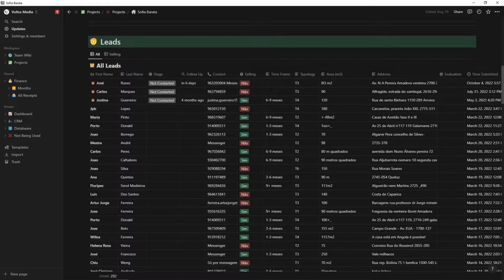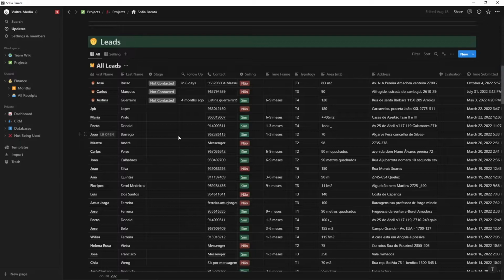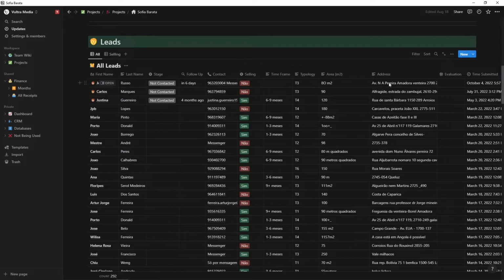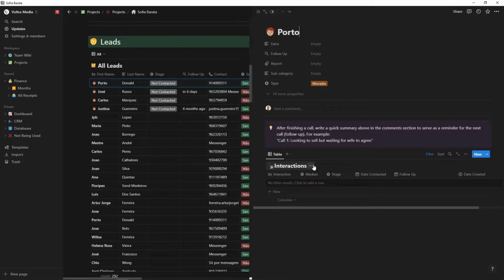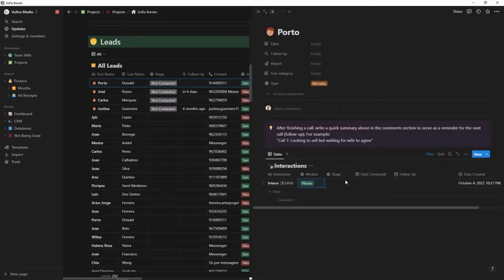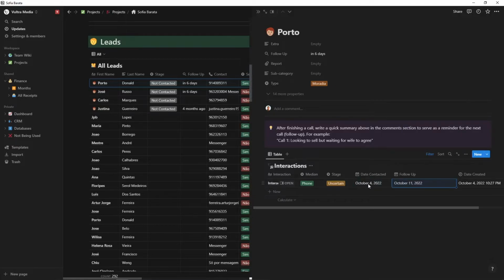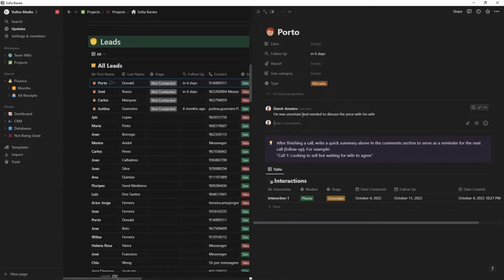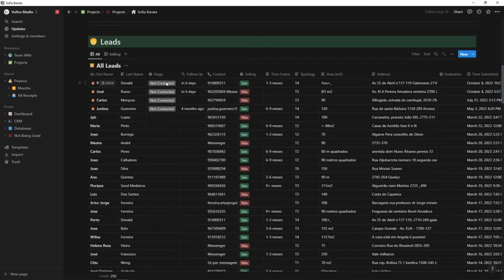Simple Notion CRM & Lead Import Integration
This video is a walkthrough of a simple real estate CRM that I have built which also includes an integration that imports all of the leads automatically from the Facebook marketing campaign.

Hire me as a professional Notion consultant to build out tooling for you: